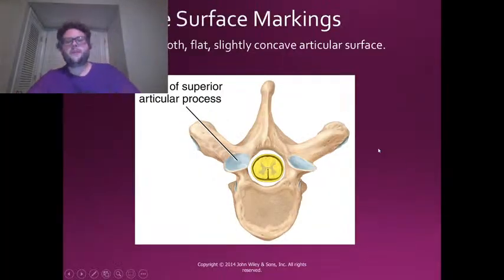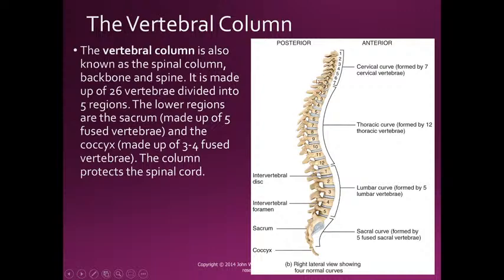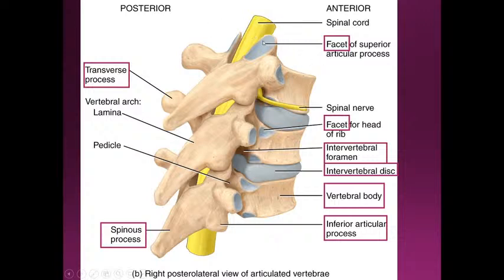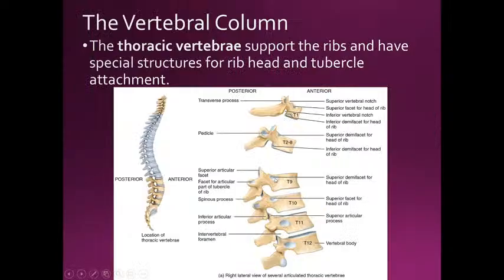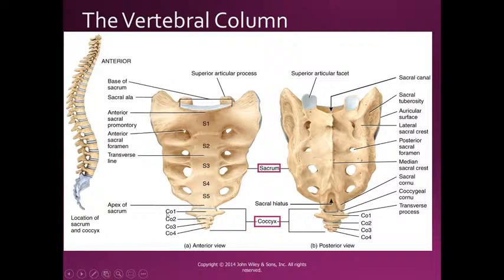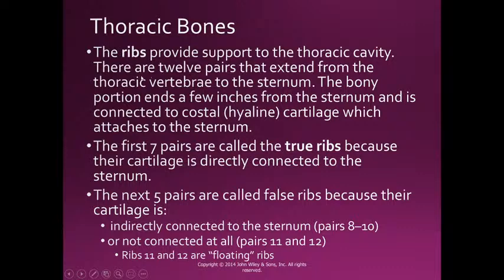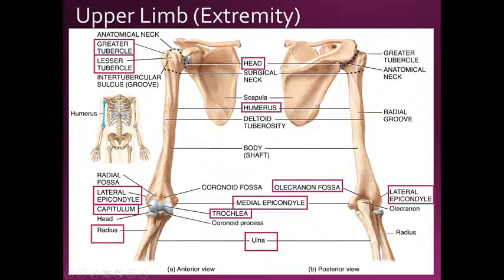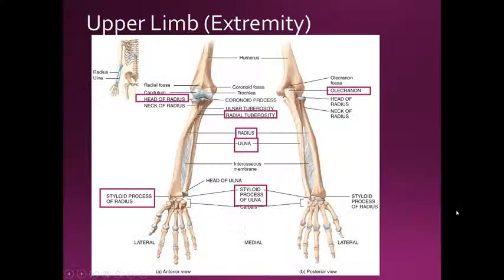Skeleton Part 2